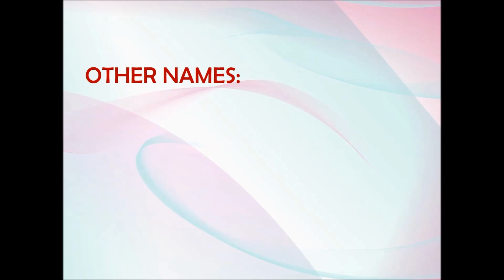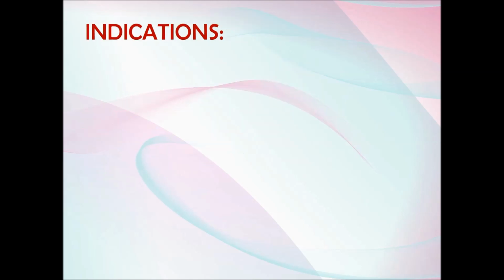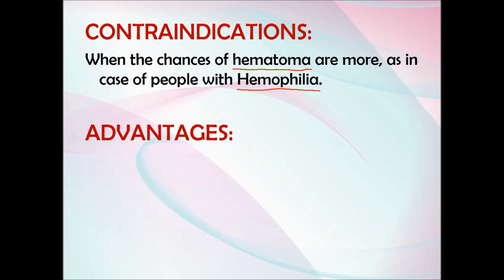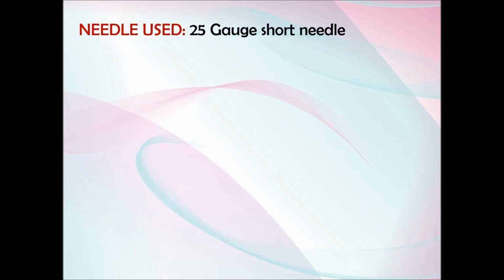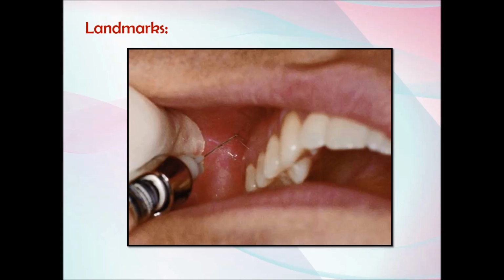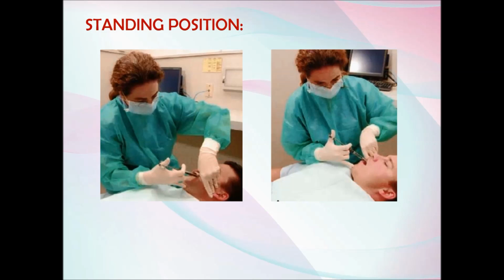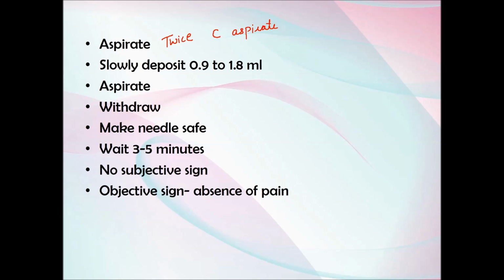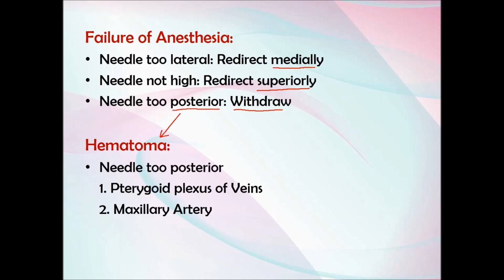Theoretical & Practical aspects of Posterior Superior Alveolar Nerve Block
Most of the times i have seen people scared of giving PSA nerve block because of the fear of Hematoma.. watch this video and this will certainly clear all your doubts regarding PSA nerve block and will help you to avoid hematomas during this nerve block...

This Channel is Maintained by Dr. Nitish Singla & Dr. Garima Verma. They both have a Dental Practice in Mohali.